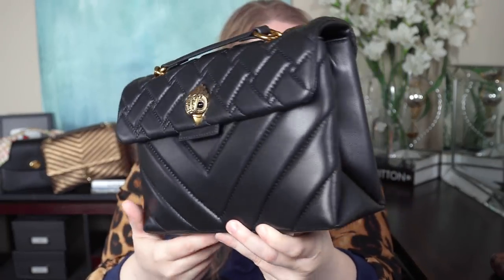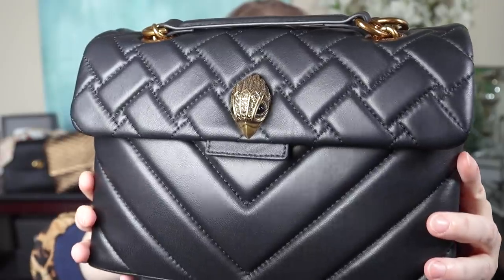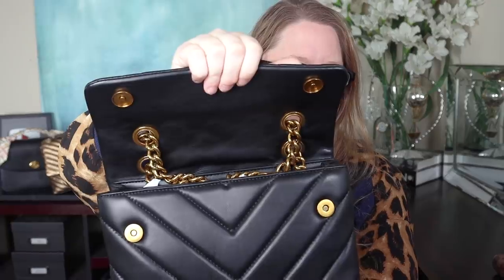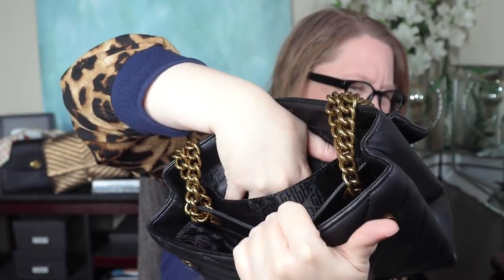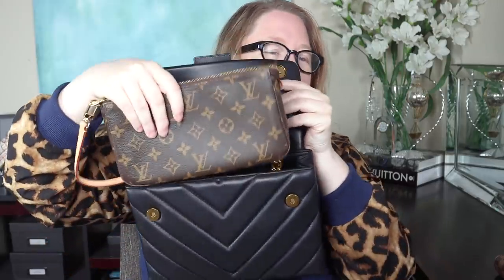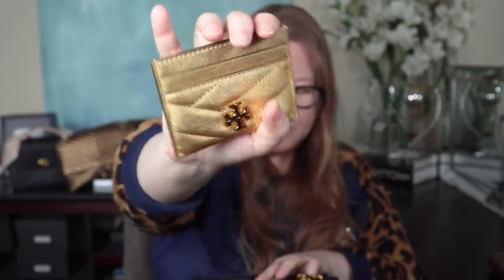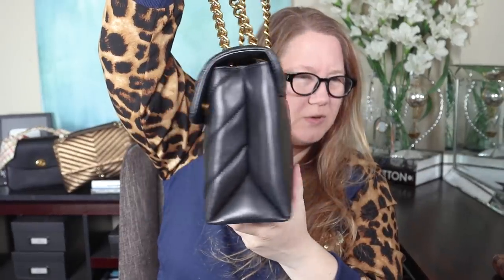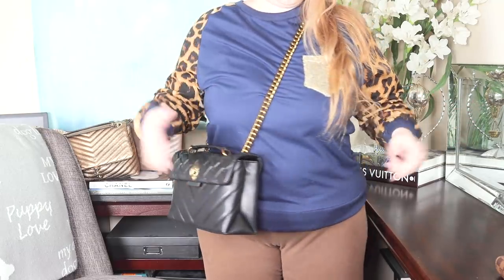Kurt Geiger Kensington Bag || Autumn Beckman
Items.

Videos.

I'm wearing.